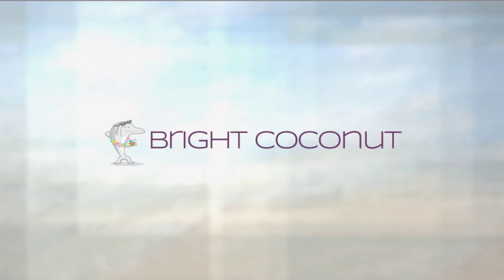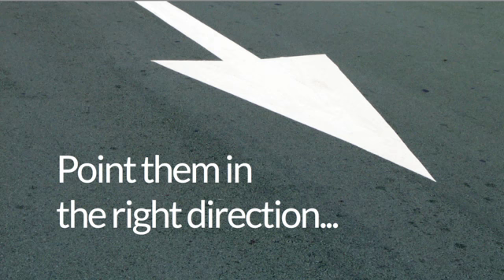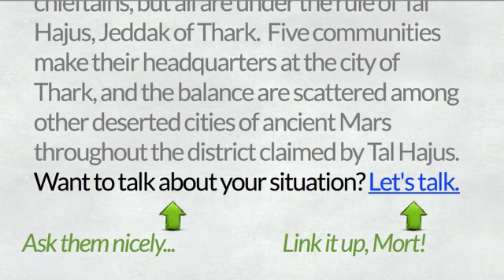CoconutCast #17 : Action Steps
Be sure your readers don't get lost when they visit your website. Give them clear direction on where to go, and you'll both have a happy ending.